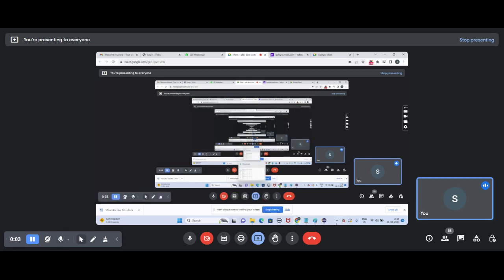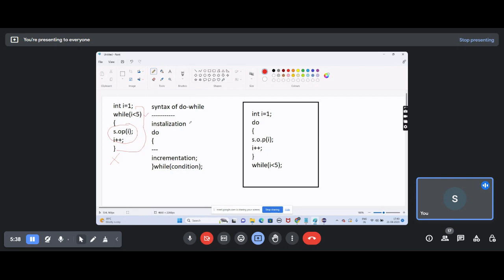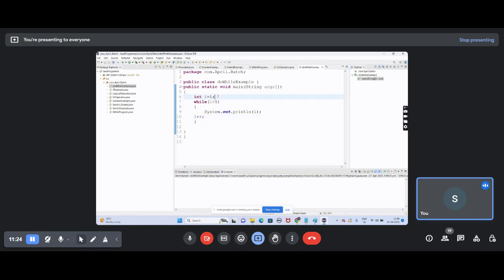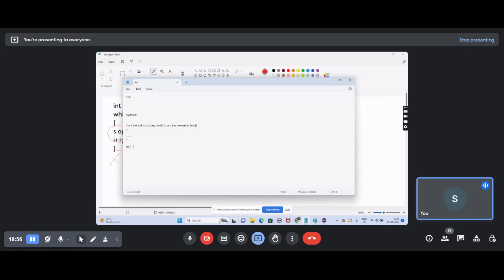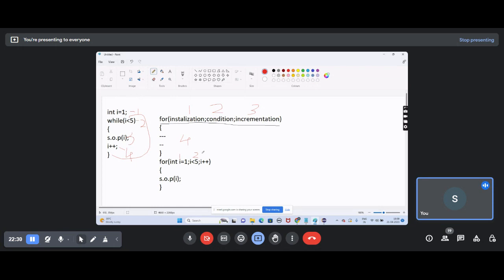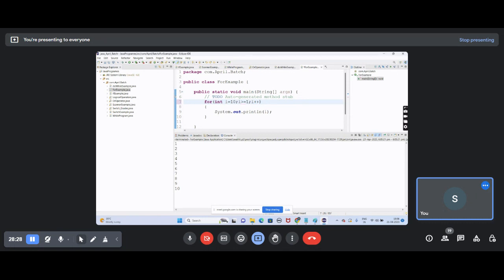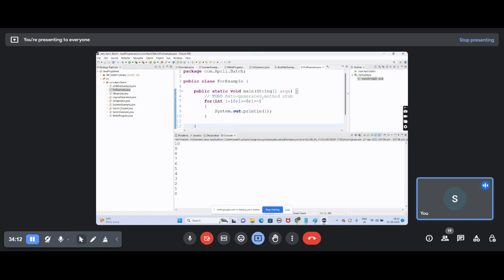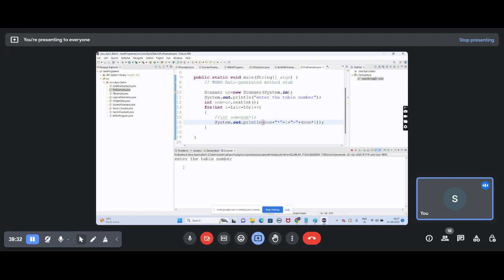Day 7 Core Java Loop statements Continue